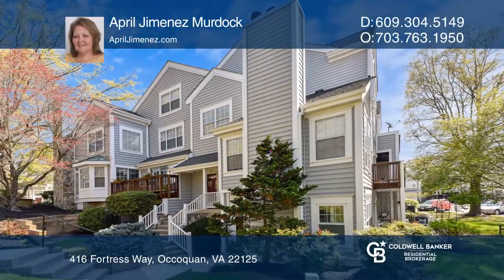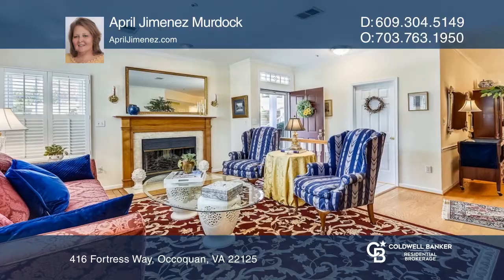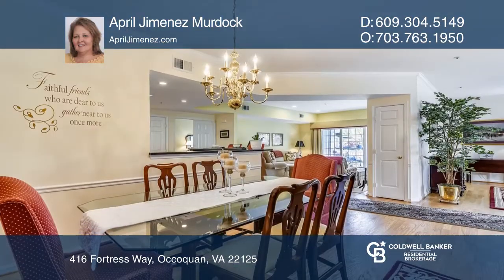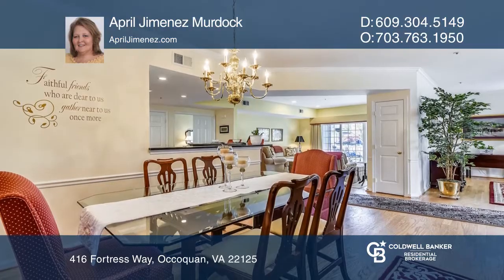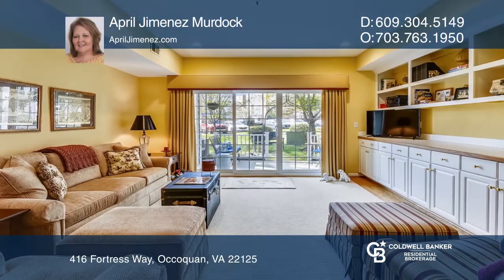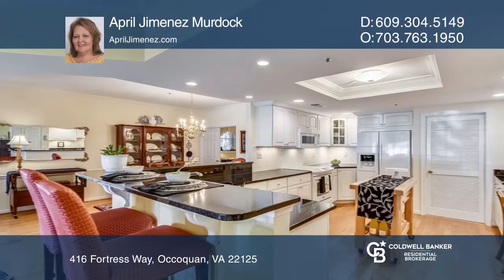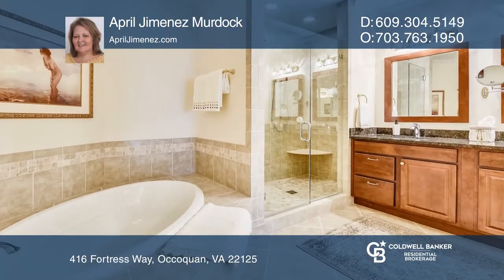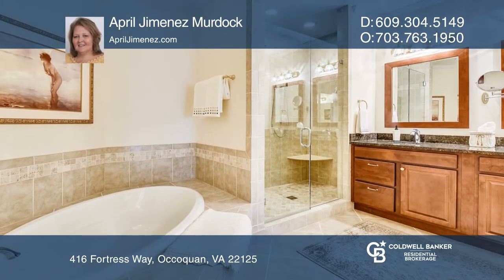416 Fortress Way Occoquan, VA | ColdwellBankerHomes.com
416 Fortress Way, Occoquan, VA

Charming Occoquan. Move-in condition. On top of the hill and on top of your list! Spacious, one level, open floor plan awaits in this beautiful Barrington Pointe home with two bedrooms and two and one-half baths. Meticulously maintained and updated including appliances, granite counters, updated mas